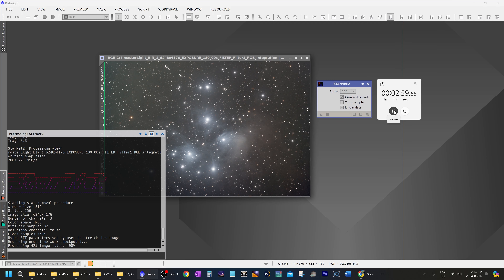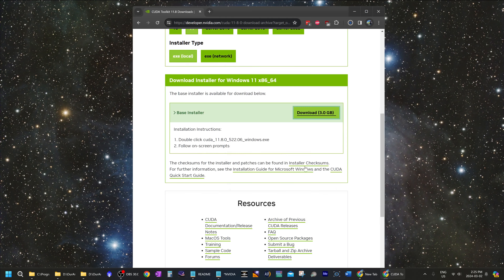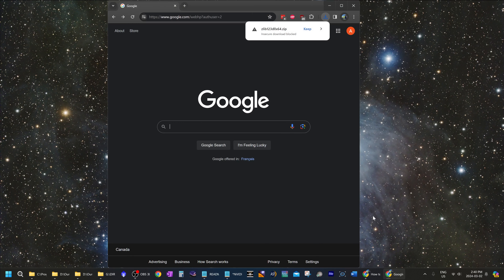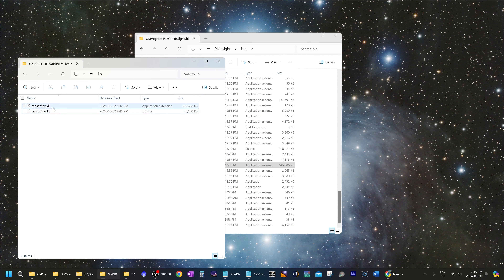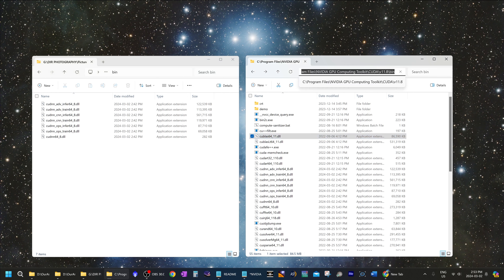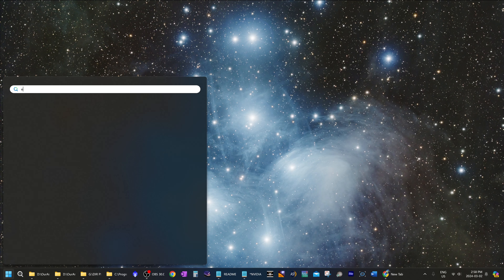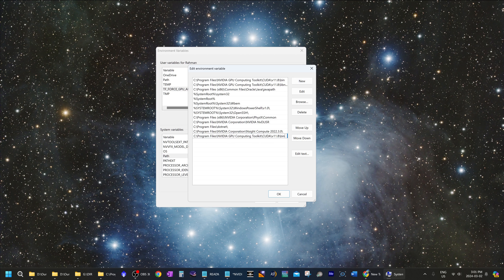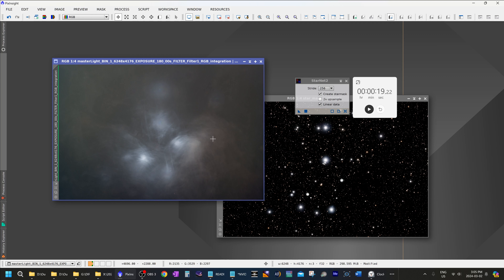Make PixInsight 9.6X Faster! (CUDA GPU acceleration tutorial)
Using my Nvidia RTX3080 GPU for Pixinsight instead of using my AMD Ryzen 5950X CPU resulted in a speed increase of 9.6X in StarNet2. Here is how to speed up your PinInsight workflow using GPU acceleration.

Links used in this video:
NVIDIA CUDA Toolkit 11.8.0

NVIDIA cuDNN 8.9.7 for CUDA 11.x (not 8.7.0) as I said in the video

zLib DLL x64 1.2.3  (right click and click Save As)

In this video, I followed the method outlined by Scotty Bishop in his blog on Telescope Live. Check out his blog post here: